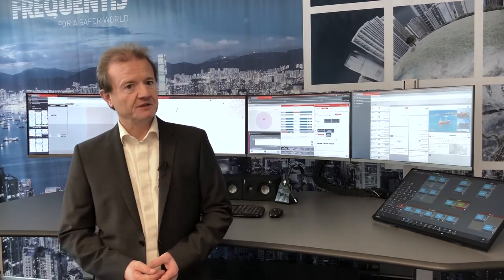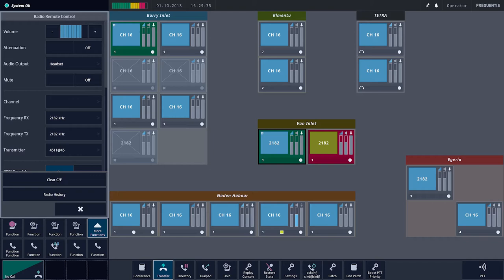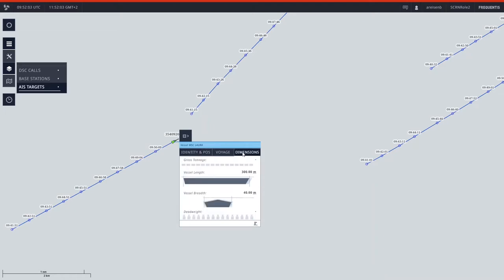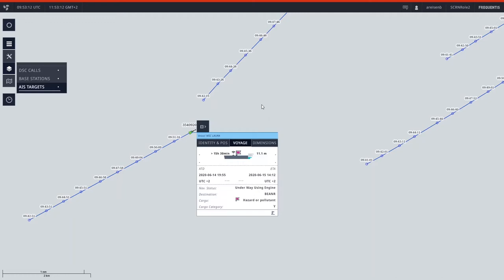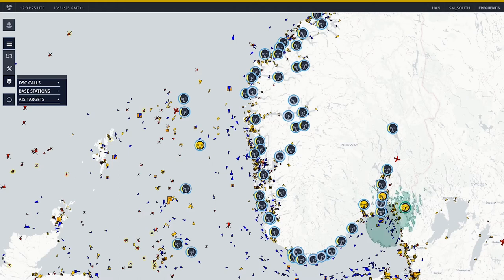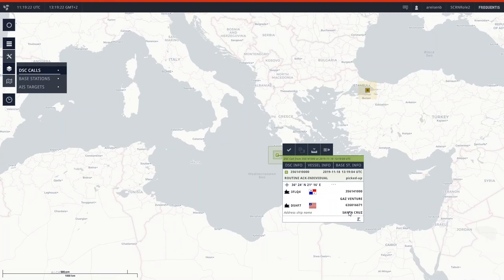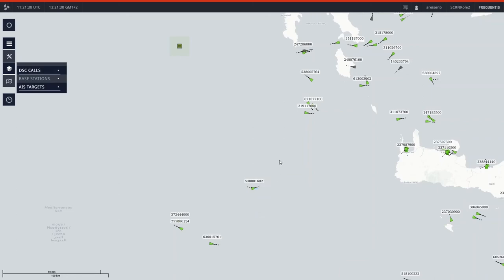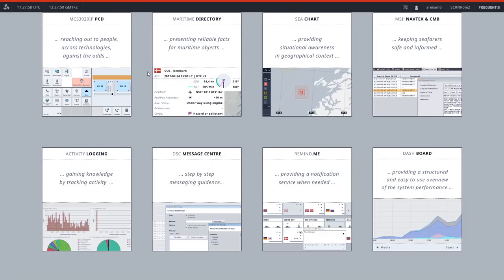Frequentis CONNECT: MarTRX Solution Demonstration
Discover the integrated maritime communication and information solution. Join Andreas Reisenbauer as he walks you through this intuitive system.